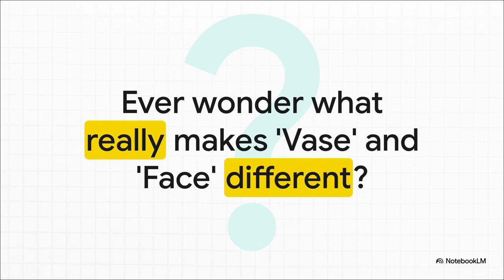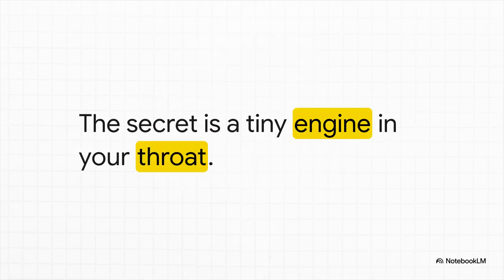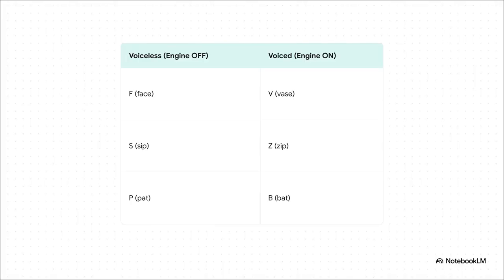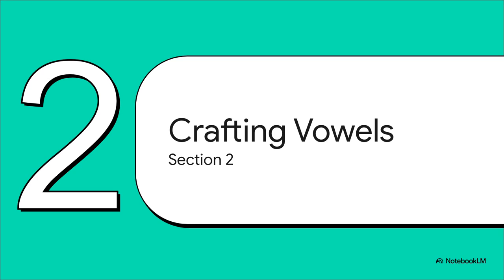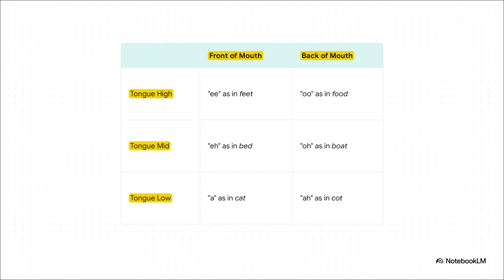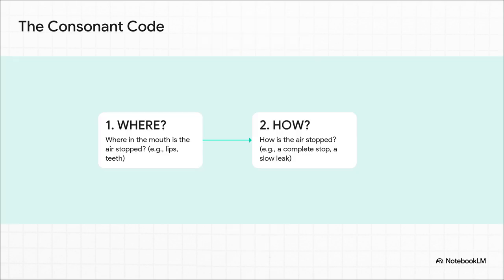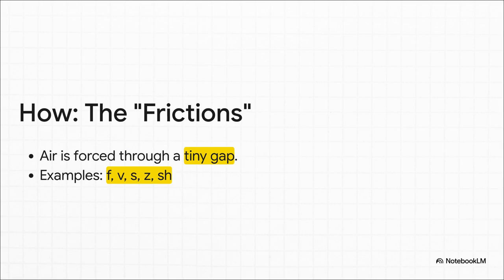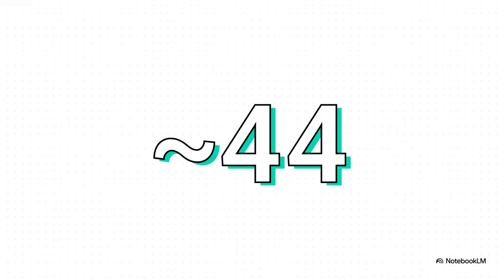Vowels and consonants